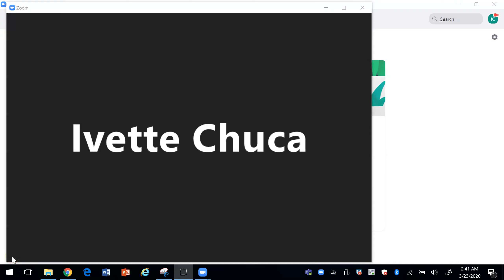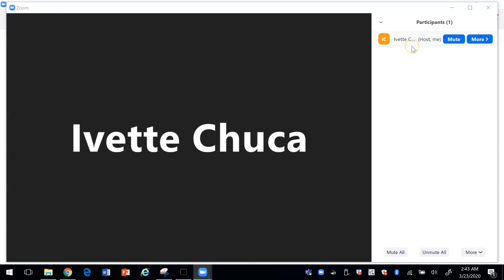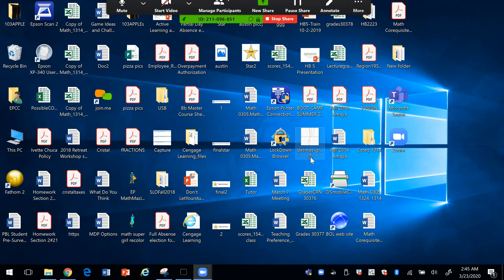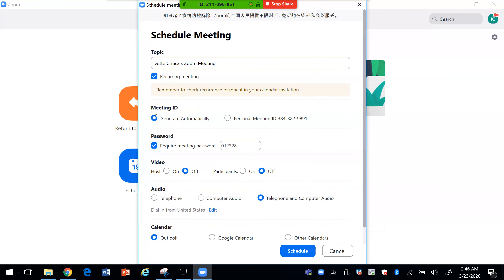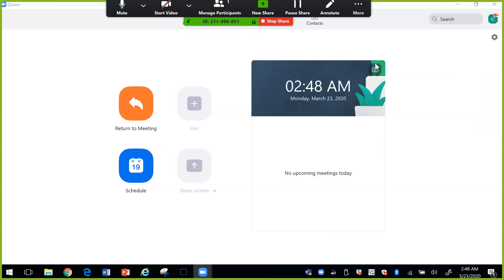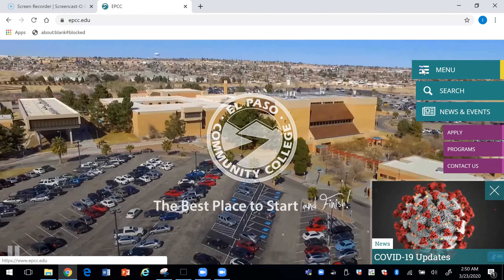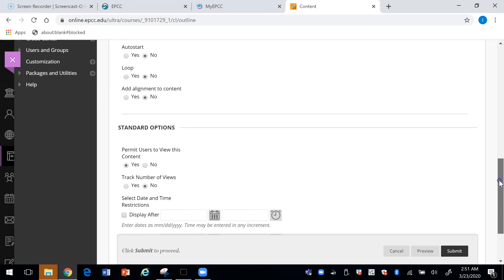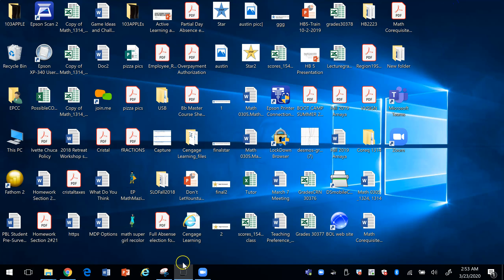Zoom for Live Online Teaching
This video will walk you through on how to use zoom to host a live session with your students.